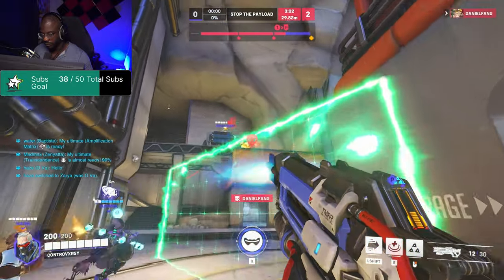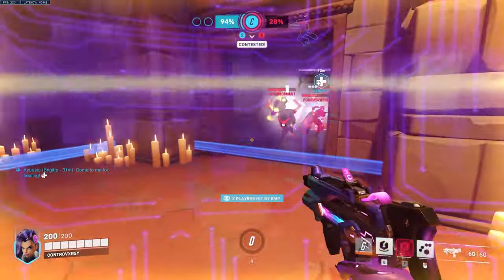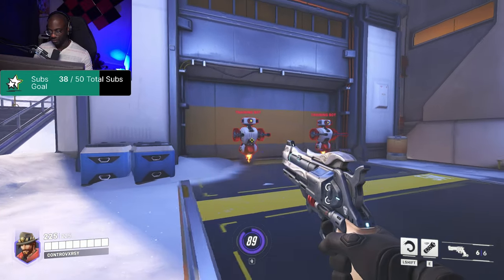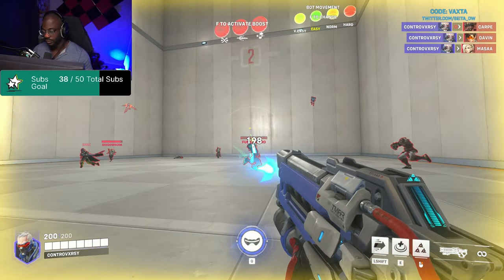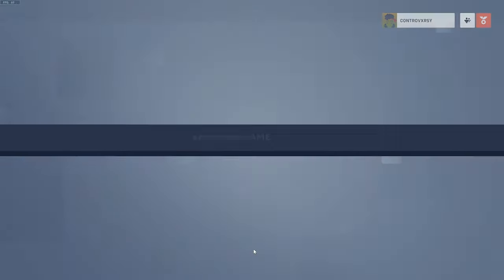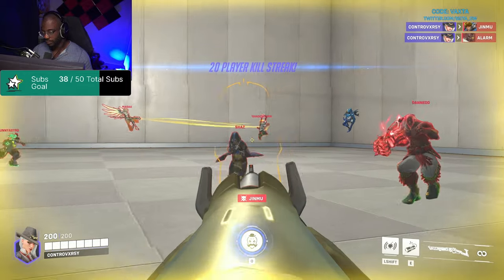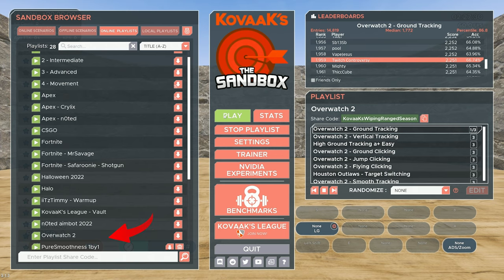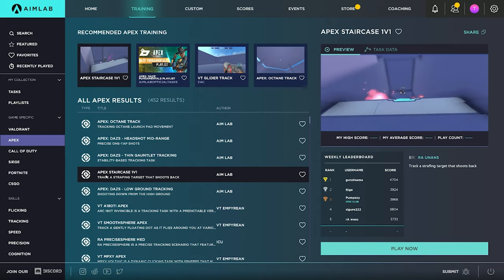How To Get Better Aim In Overwatch!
If you're struggling to aim better in Overwatch, then try these tips to get better aim! Practice is important to improve any skill. Aiming is no different. If you enjoy the video, leave a fat like! 😎

Specs:
i9-12900k
GTX 3070ti
32gb Ram